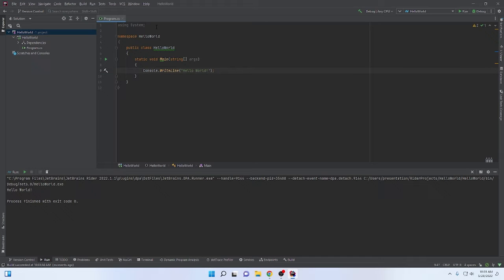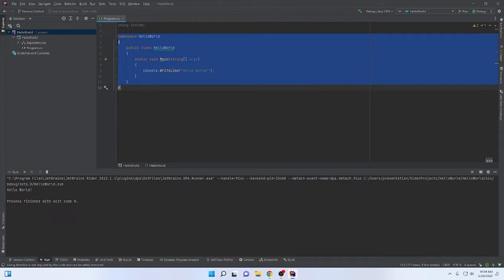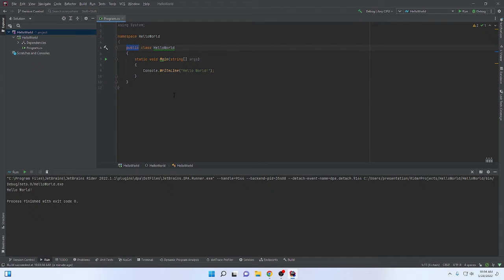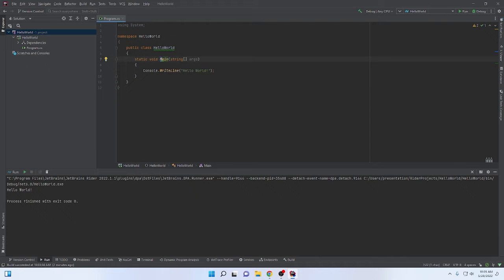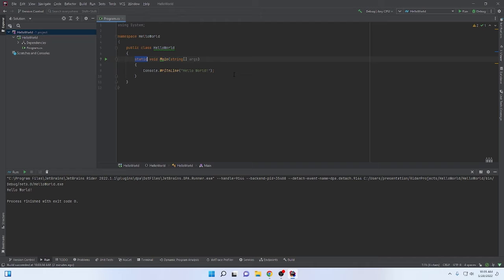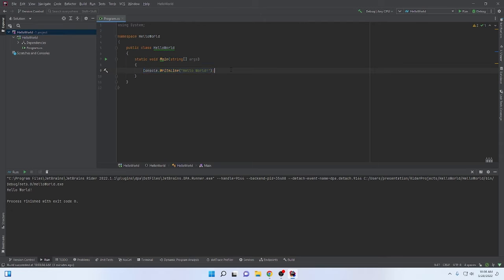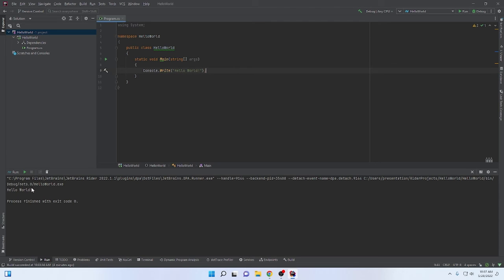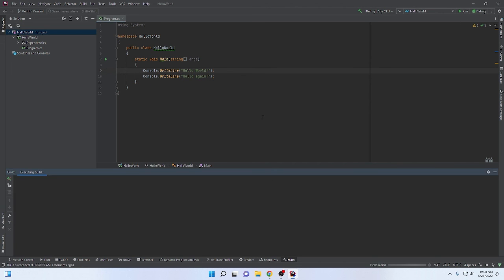Breaking Down the Components